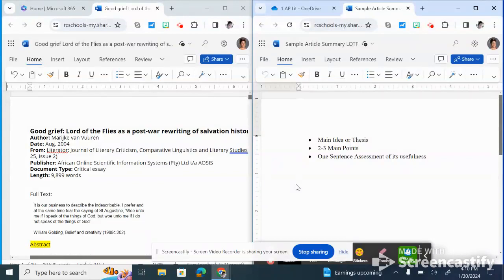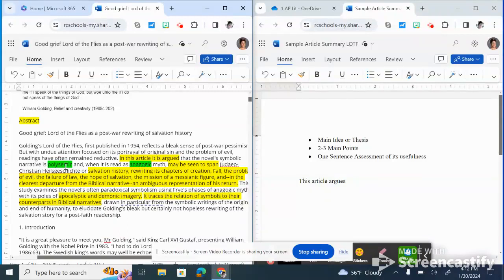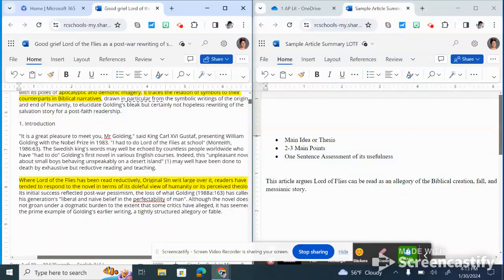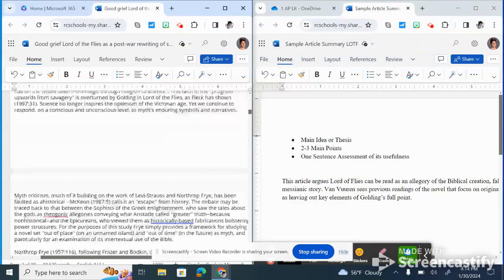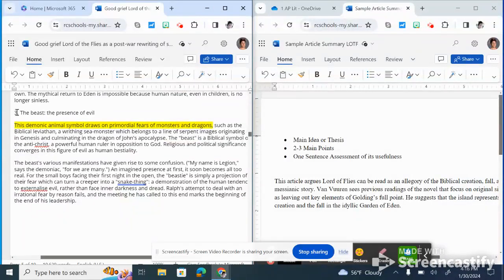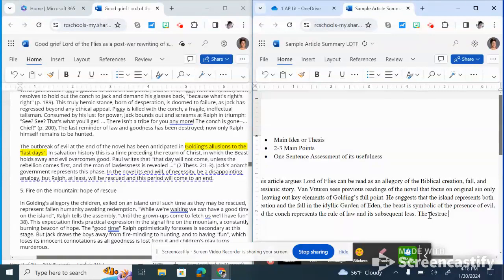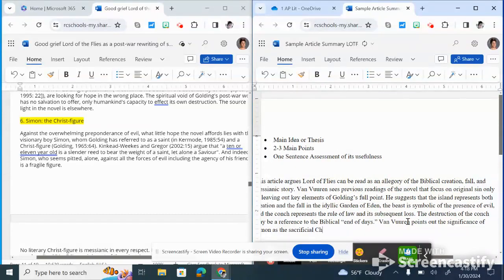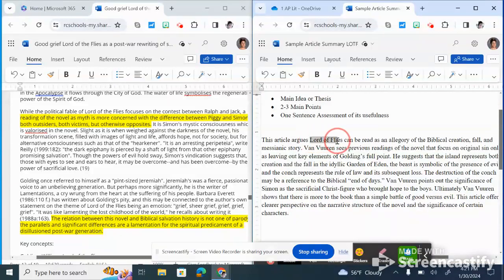Skim an Article like a College Student